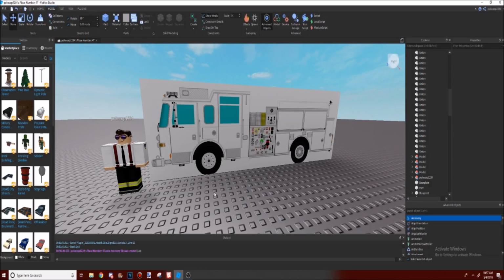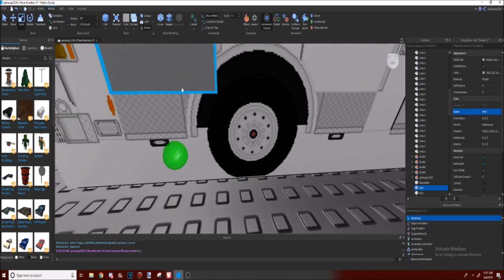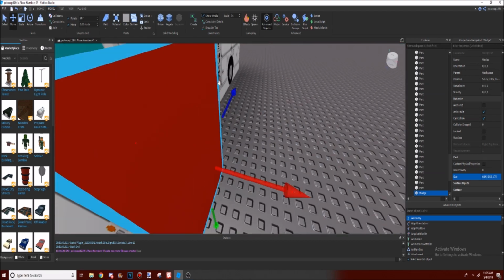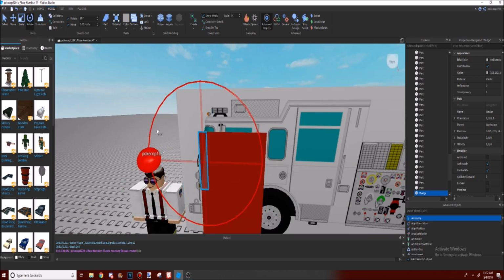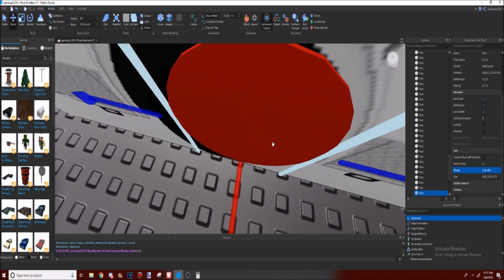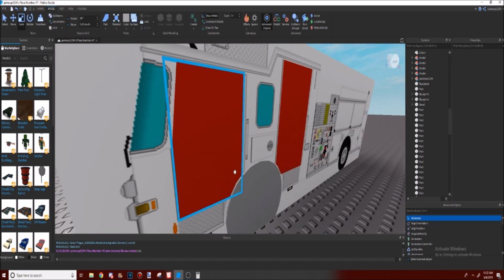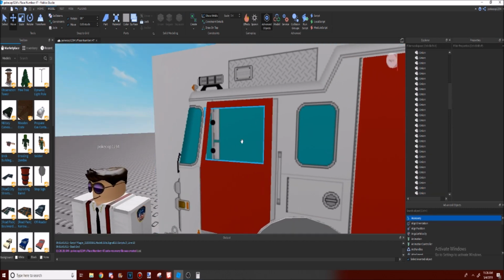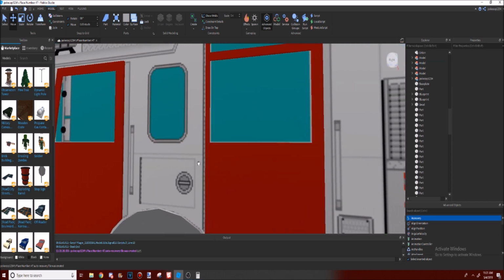How To Make A Realistic Firetruck on Roblox - Part 1 [Making the Doors]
This tutorial is the beginning to a series about how to make a realistic fire truck in Roblox out of parts. In this video, I cover how to use Unions and Negative Parts to make the doors on the fire truck, using as few parts as possible.

Pokes Custom Emergency Gear (My customs company that provides Roblox users with custom uniforms, graphics and fire apparatus):

Tropical Traveller by Del.
Invisible by Declan DP
MOSAIC by Lahar
Blur (2018) by ryan